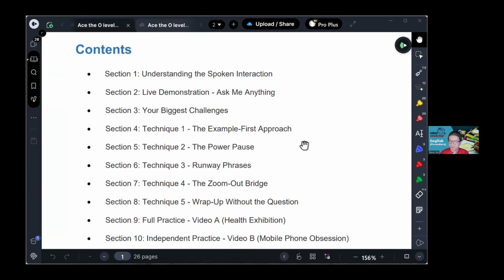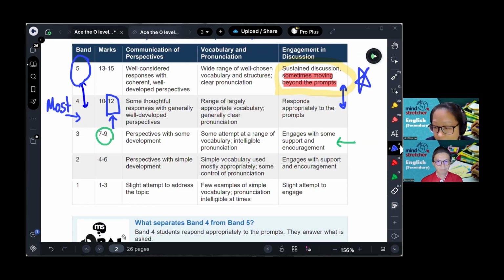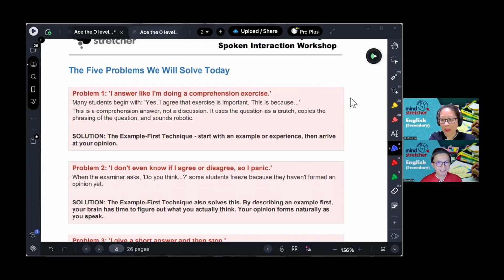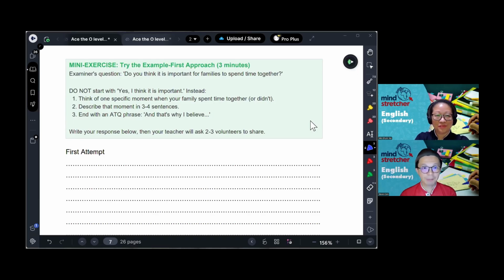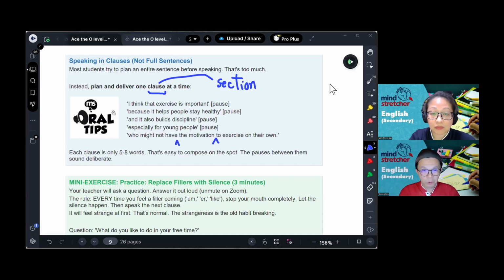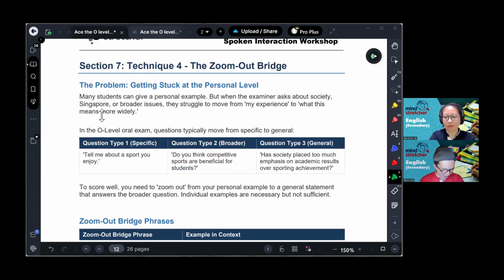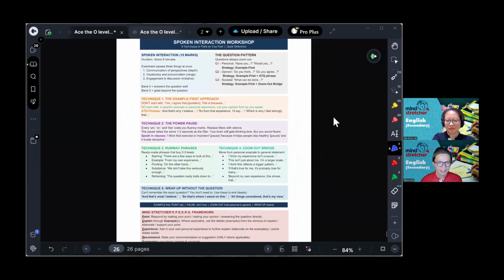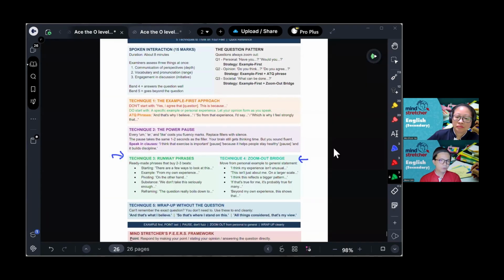Ace the O-Level English Oral Exam (Part 2): Spoken Interaction Workshop | Master Teacher Steven Sim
The Spoken Interaction is where many students lose marks — not because they have nothing to say, but because they give short, safe answers that never go anywhere. The examiner asks a follow-up, and the response trails off into "I think so..." territory.

In this 2-hour workshop, Master Teacher Steven Sim shows students how to hold their own in the discussion segment — responding with substance, structure, and the kind of depth that pushes answers into the top band.

​What students will learn:
✔ How to build mature, well-supported answers on the spot — using the P.E.E.R.S. framework to extend responses beyond one or two sentences into fully developed perspectives
✔ Techniques for expressing opinions clearly and persuasively — moving from "I think it's important" to answers that explain why, give evidence, and acknowledge other viewpoints
✔ Strategies for handling different question types — whether the examiner asks you to agree or disagree, compare, suggest solutions, or reflect on personal experience
✔ How to buy thinking time without awkward silence — practical phrases and bridging techniques that keep you composed while your brain catches up
✔ The shift from "answering questions" to "having a discussion" — what it looks like when a student moves beyond the prompts, and how examiners reward that initiative

Through question drills and worked examples based on real O-Level topics, students will practise thinking on their feet and delivering the kind of responses that examiners remember.

Students who can get through the Planned Response but struggle when the conversation starts — and want to turn the Spoken Interaction from their weakest segment into their strongest.

Note: This session is part of "Ace the O-Level English Oral Exam" series.
This recording is Part 2 of 2. Check out

📣 Introducing Our MS Secondary Subject Telegram Communities!

We are thrilled to announce that we’ve launched subject-specific Telegram communities for all secondary students!

These groups are designed to complement our weekly 2 hour classes, offering extra resources to support the student’s journey in English, Chinese, Mathematics, and Science, no matter their level.

✅ What you’ll get:
📚 Targeted resources like summary notes, exam-style questions and study tips
🎓 Invitations to expert-led workshops, clinics and intensive sessions
🚀 Support for every path — O-Levels, IP track, or personal academic growth

📢 These are a core part of the Mind Stretcher learner experience, so please do join so as not to miss out.

Let’s level up together - See you in the groups! 🔥